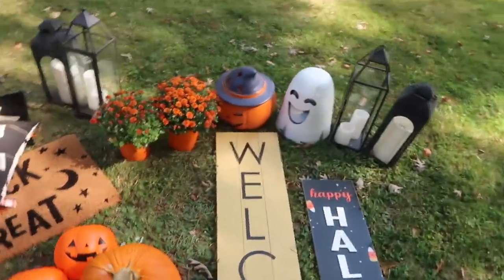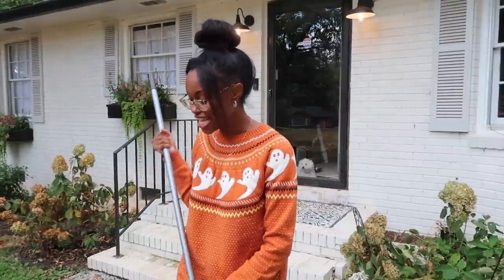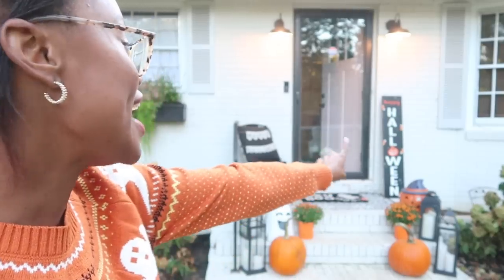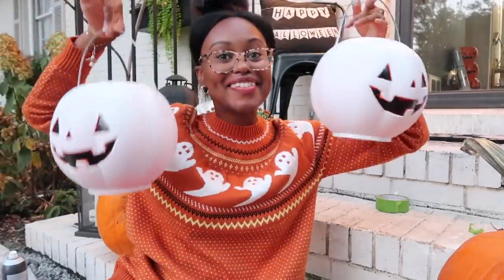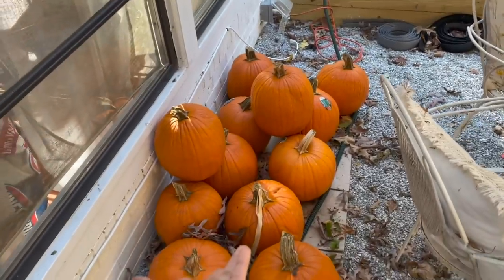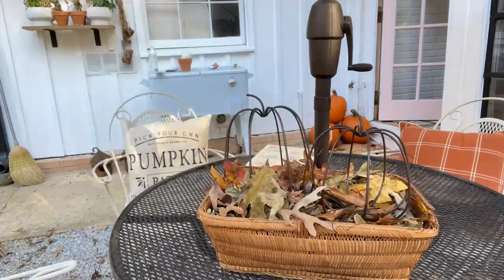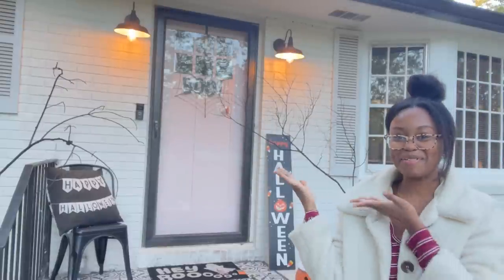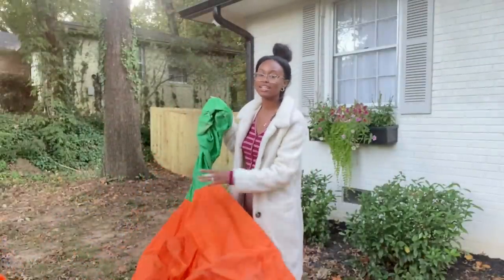*NEW* HALLOWEEN/FALL PORCH & PATIO MAKEOVER 2022|Decorate with Me & DIY Projects 🎃🍂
Hey Ya'll! You'll receive a free one-year supply of Vitamin D3K2 & 5 free travel packs of AG1 on your first purchase.
In today's video! We will be decorating my front porch for HALLOWEEN & Fall! Then we will decorate our back patio &  shed porch as well.

I love y'all so much! Thanks for supporting me! We made it to 100K subbies, an I'm grateful for each 1 of you! 💕 On the road to 150K!

MY POP UP SHOP DETAILS:
WHERE: Southern Girl Mart- Gallery At Hood Street 136 Hood Street McDonough, GA
WHEN: Friday, October 28th from 4pm to 8pm
This event is a market experience and the theme is Halloween Bash.So feel free to put on a costume. It is both kid friendly & pet friendly. Treat or treat for kids 6:30 pm**Costume Contest**Amazing Food* Music**

Orange Ghost Pattern Sweatshirt
Trick or Treat Door Mat
Halloween Porch Sign
Boo Wreath
Witch Hats
Bat Decals
Pumpkin Doormat
Plaid Rug
Plaid Pillow
Wire Pumpkin
Solar Twinkle Lights
Pillow Covers Outdoor